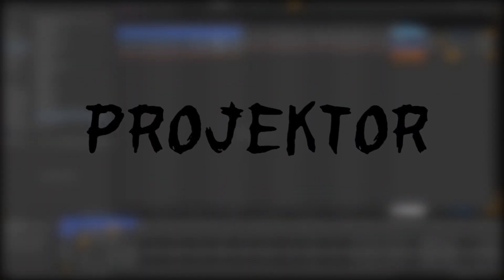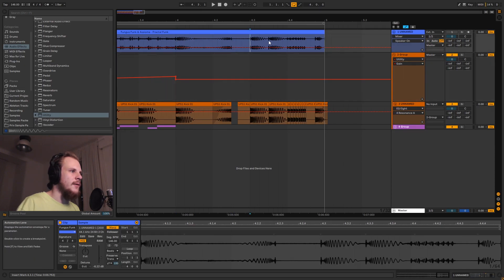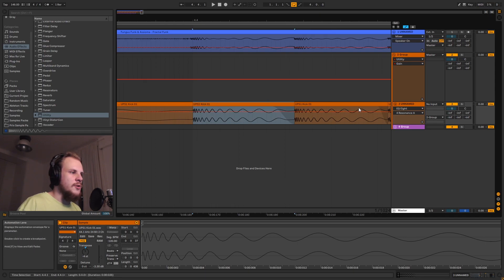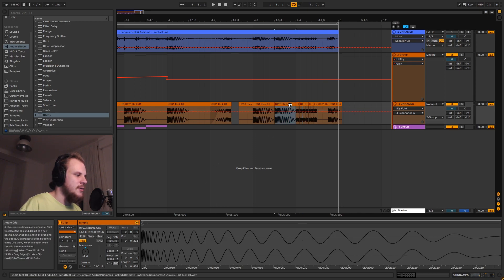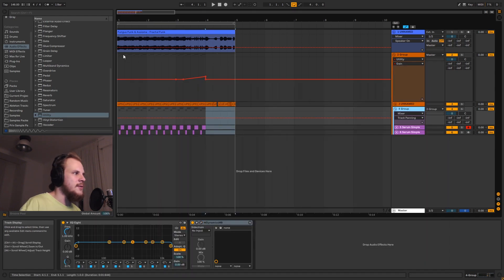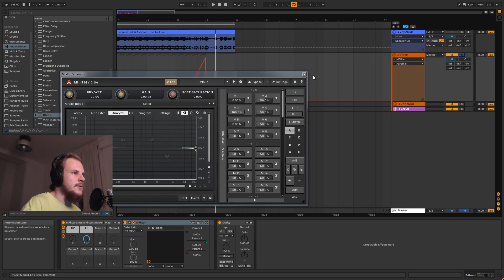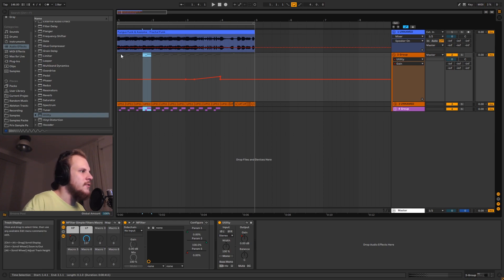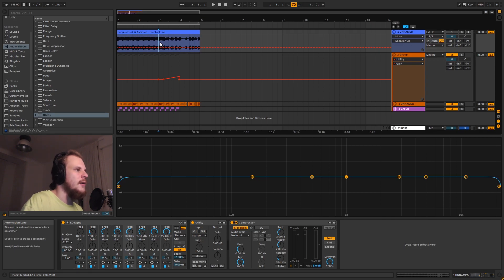How to make Kick Fills & Transitions in Ableton Live 10